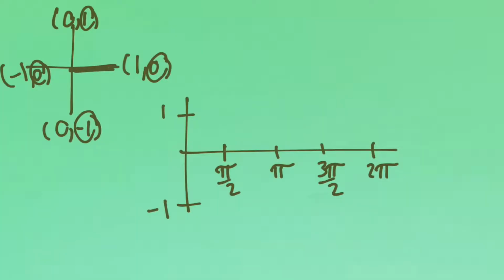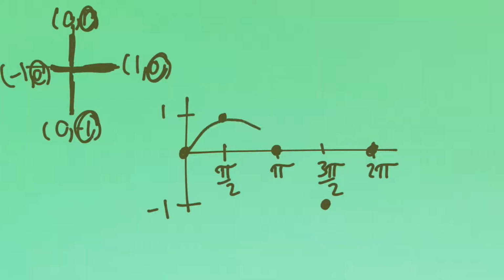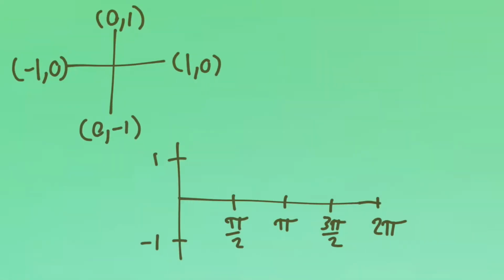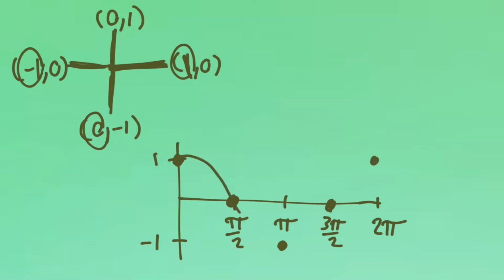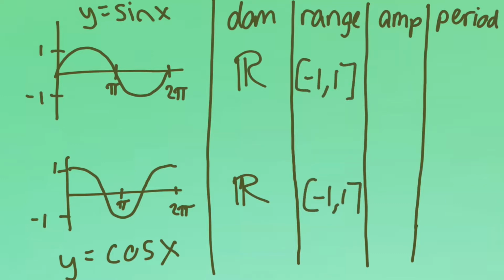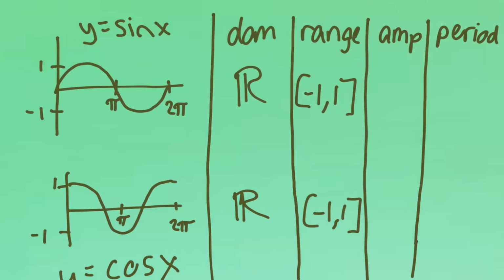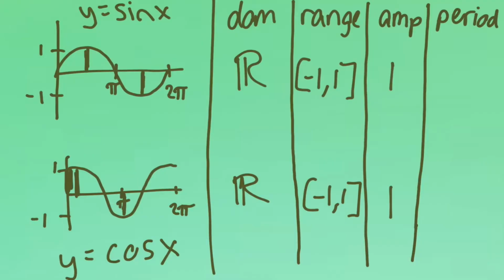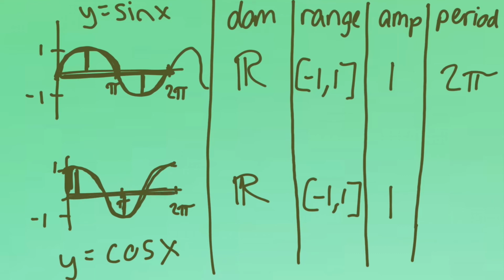Sin, Cos PARENT Graphs and Terms